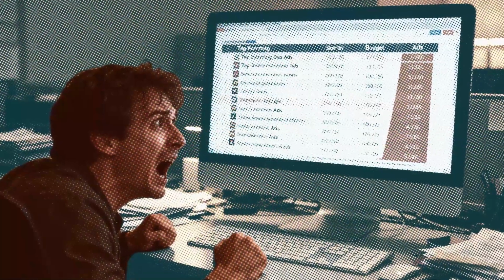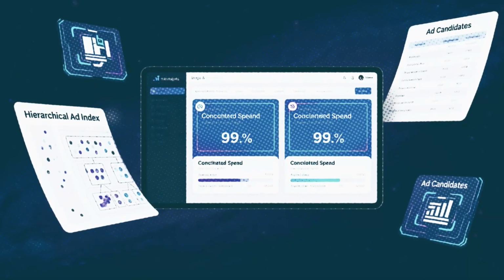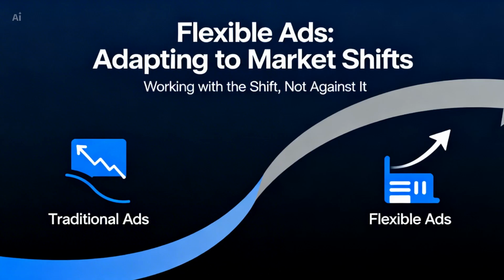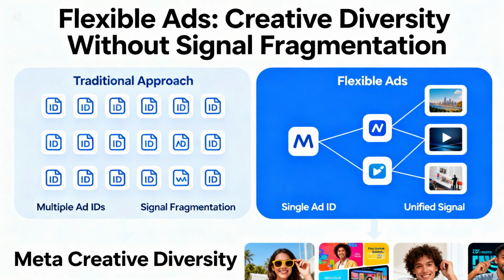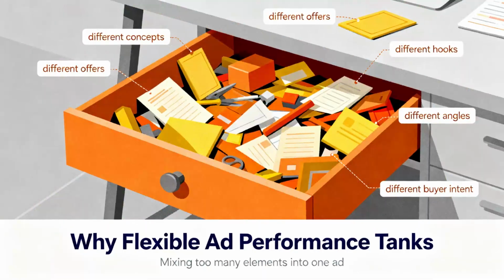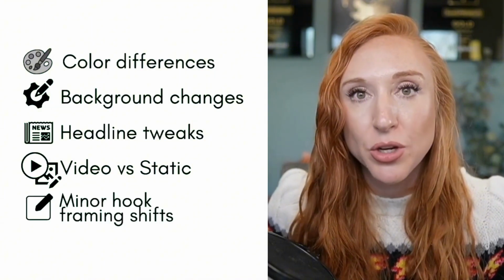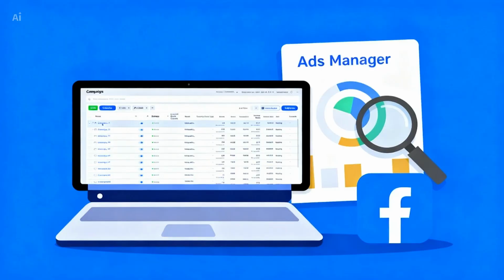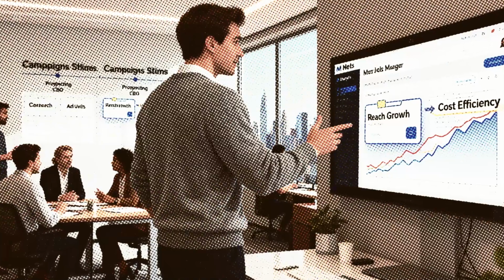Facebook Ads Setting that will Blow up your Business in 2026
If your Facebook ads are burning out faster than ever… this is why.

After Andromeda, Meta completely changed how ad delivery works — and most advertisers are still using outdated strategies. If you’re testing multiple creatives and seeing one dominate, die quickly, and tank performance… you’re not doing anything wrong.

You’re just not adapting.

In this video, I break down:

What Andromeda actually changed inside Meta’s algorithm
Why your ads are fatiguing faster than before
What Flexible Ads really are (and what they’re NOT)
The biggest mistake advertisers make with this feature
How to structure Flexible Ads correctly for scale and longevity
When to use them (and when to avoid them completely)

Flexible Ads are not a shortcut or a testing hack.
They’re a structural response to how Meta now distributes attention and budget.

If you learn how to use them properly, you can extend the life of your winners and scale more efficiently — without constantly restarting the learning phase.

🚀 Want deeper strategy?

If you want to go beyond ads and build full acquisition systems (ads + CRM + follow-up), check out: